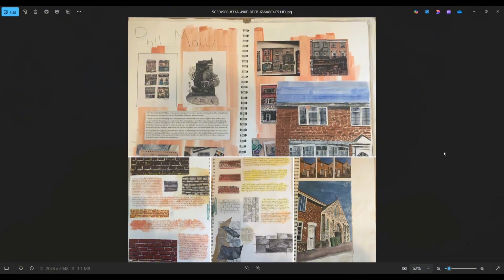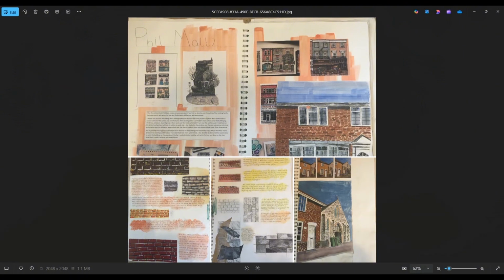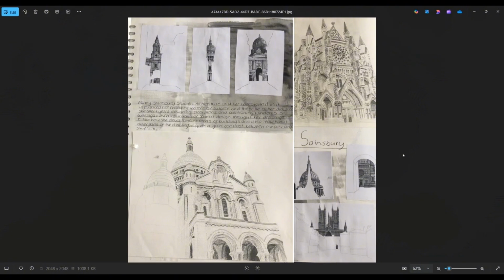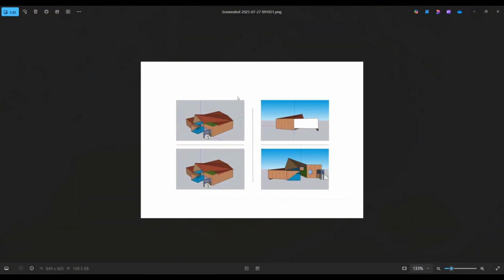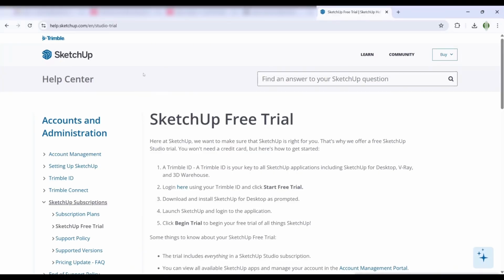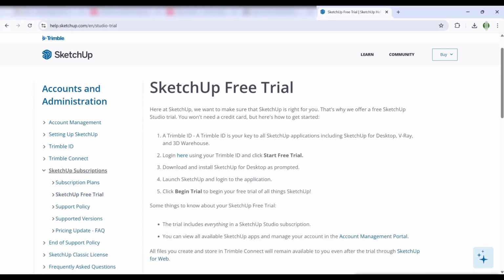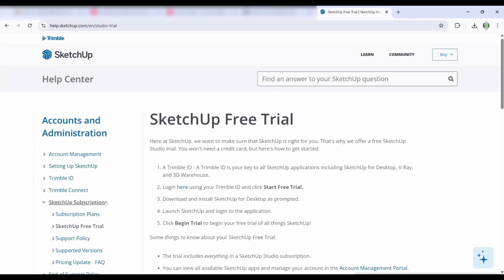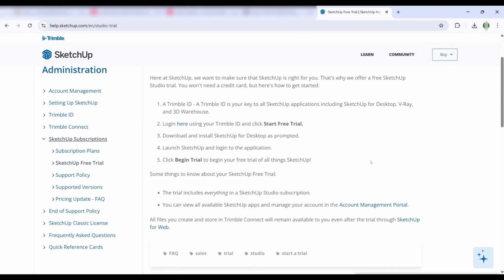How to Make a Successful Architecture Portfolio for University Applications